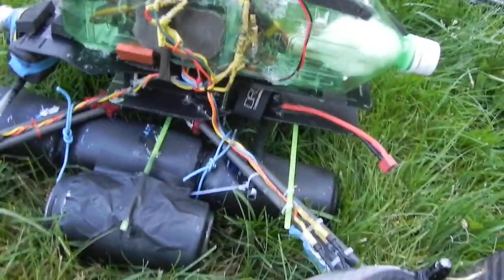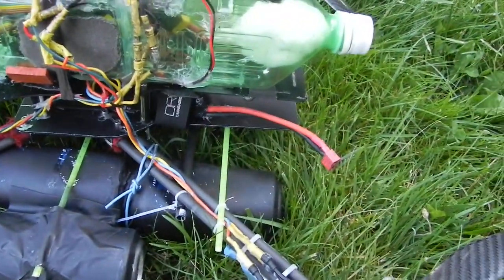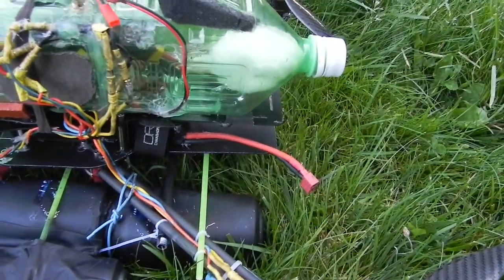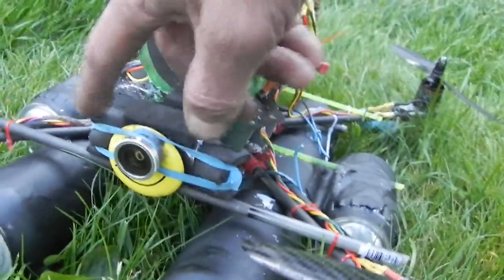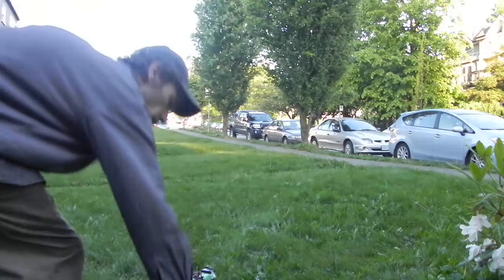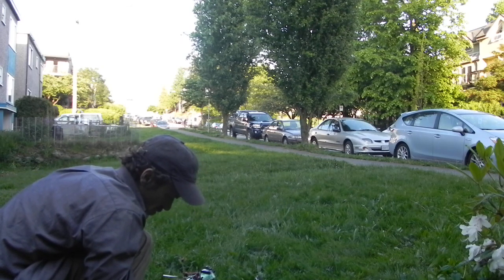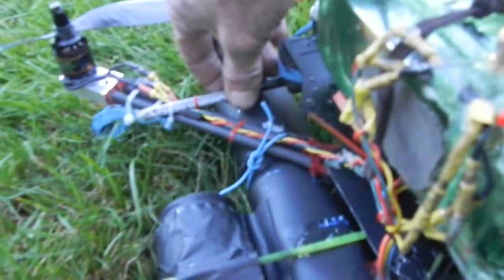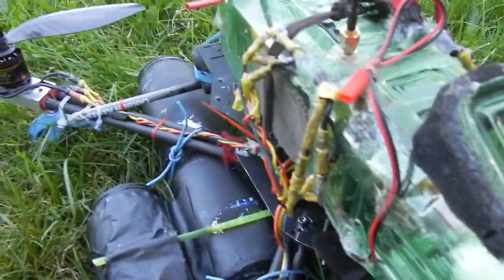Introducing the Air and Sea HoverBot4 with bladder filled pop can pontoons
I tried the foam fill but the curing requires surface area dryung at least with the atex foam I got so I got some thick balloons and blew them up in cans before sealing them and now the dents just pop out. :o).
Corrosion resistant stainless metric fasteners are used.
Ready for holiday monday trip to the lake. I had a challenge with getting the smiley face sd cam jello free but think I dialed it and have horizon straight.  I will have a test float and los landing observation vid first then perhaps if it does not prop dip to easily I will FPV over to the lilly pads and beach maybe. I am cautious because as you move battery away from water line it becomes top heavy and a roll over would be a disaster and non recoverable by foot. LOL!.